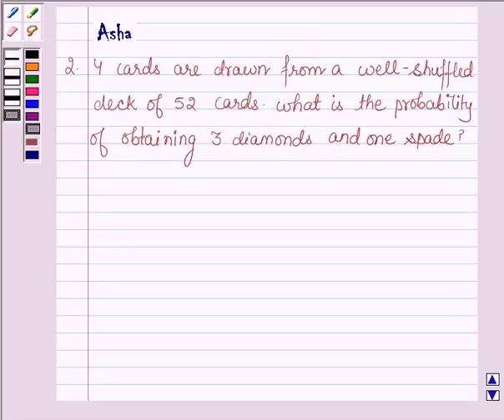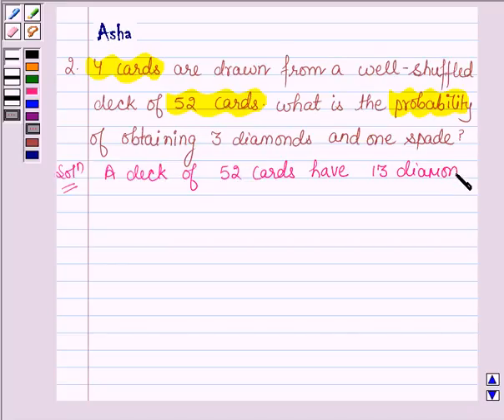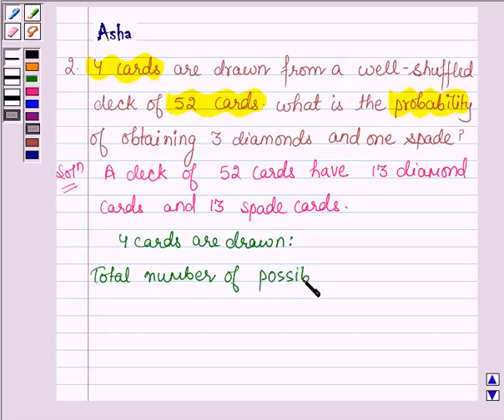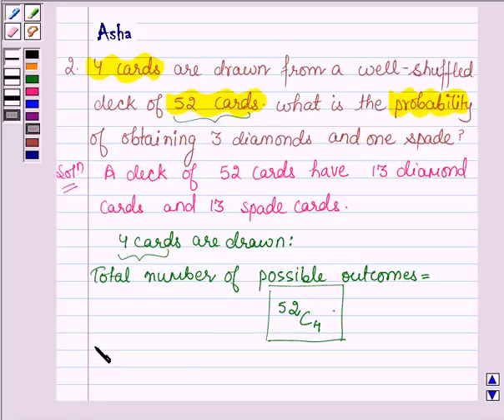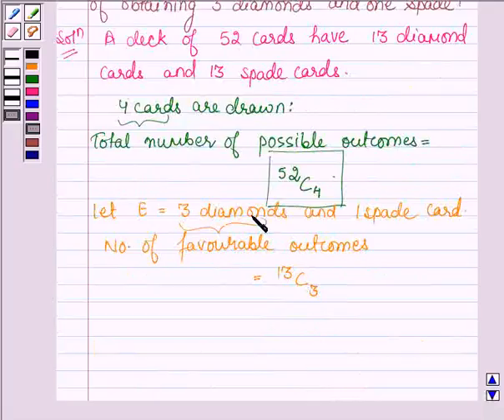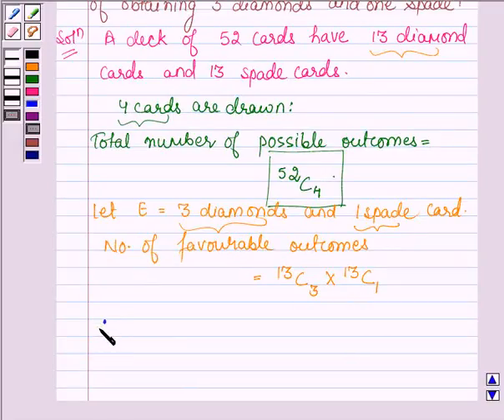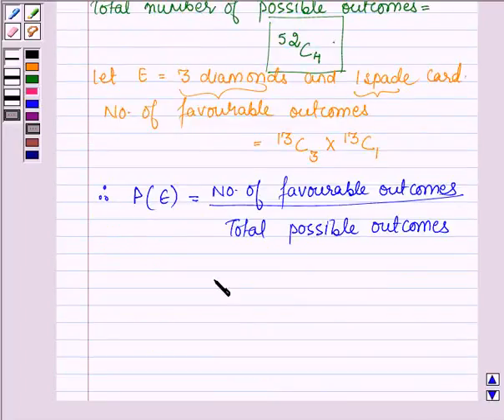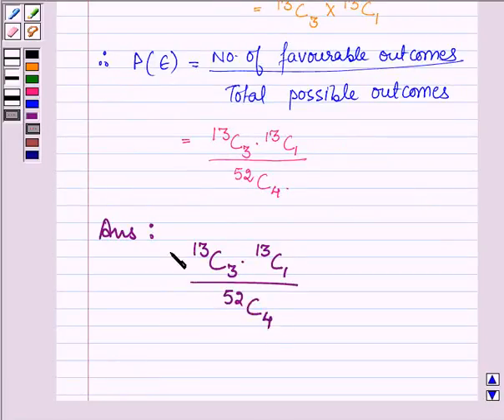Maths XI NCERT 16 Misc 2